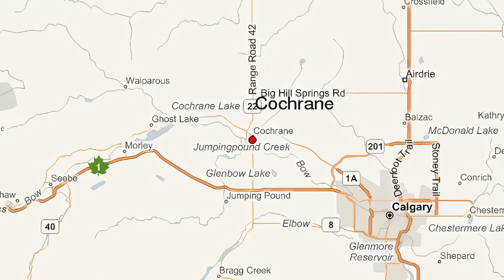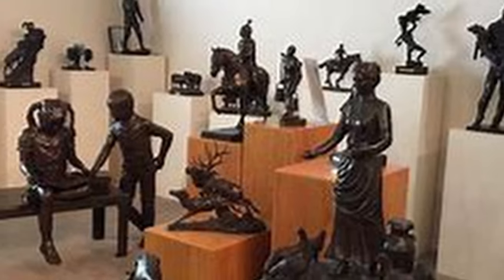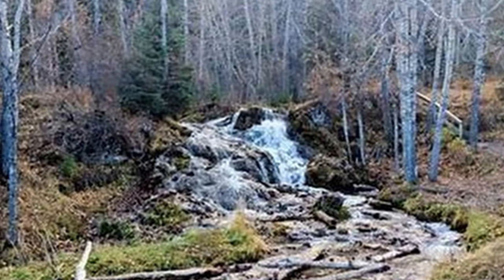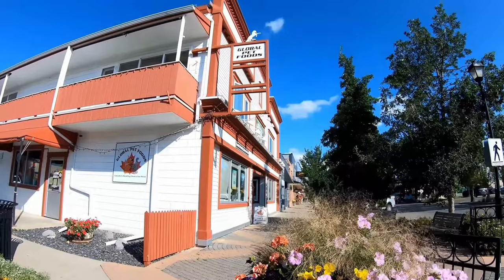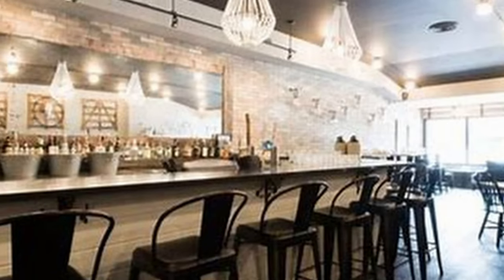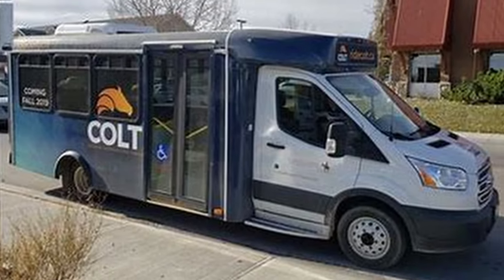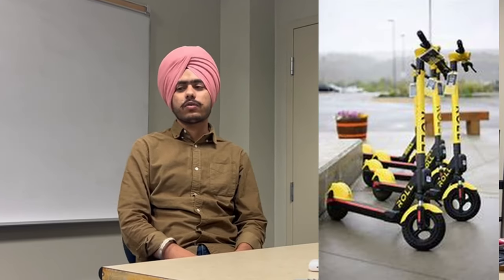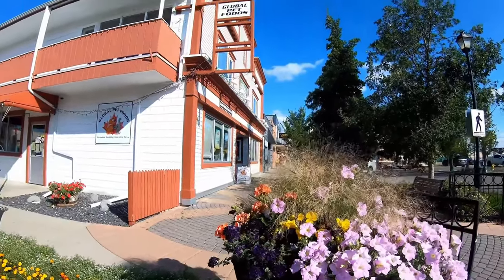Documentary on cochrane alberta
hi this is a group assignment made by hospitality students of sait calgary